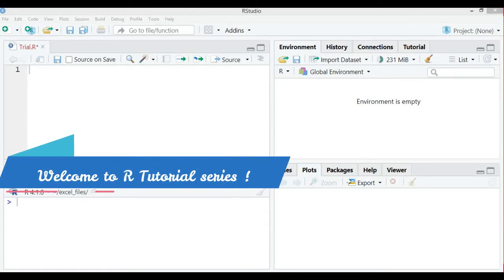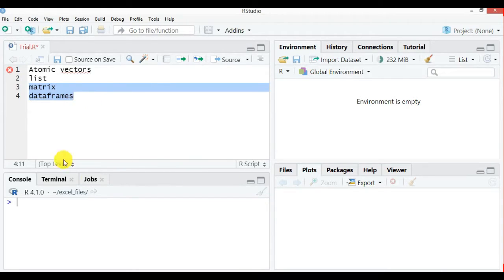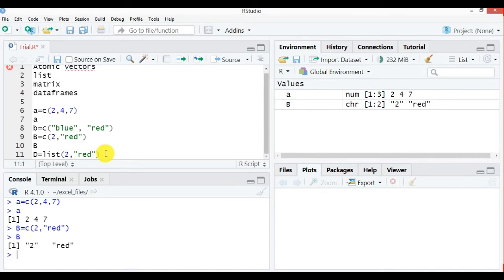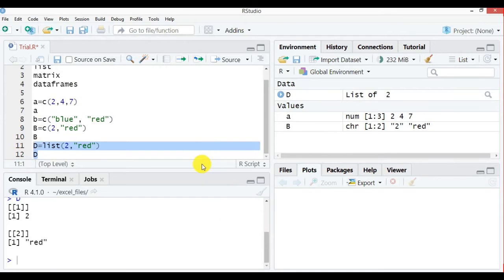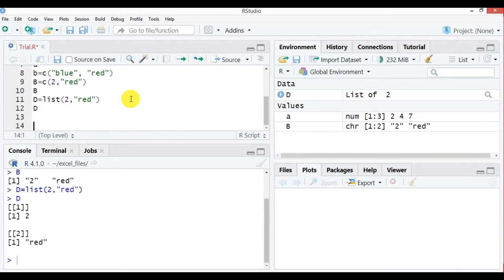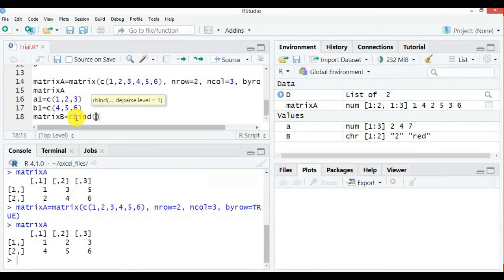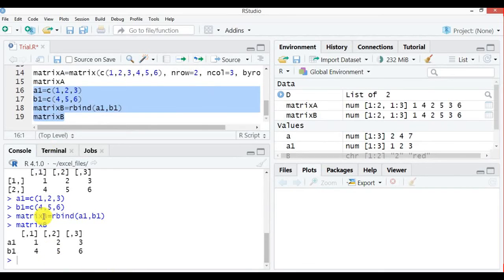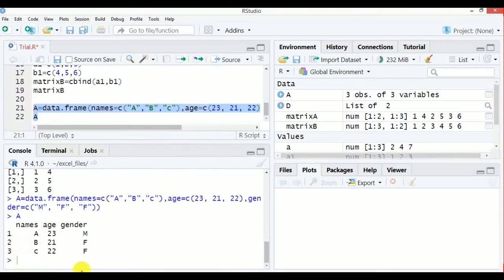Welcome to VTutor4You Learning Series !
Data Structures in R

This video series is for you to learn and have fun with R programming !